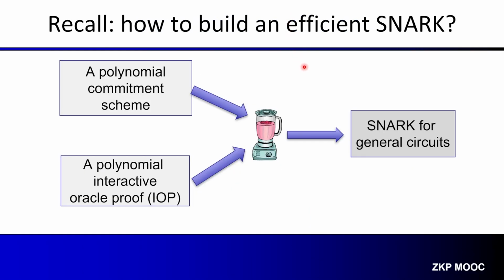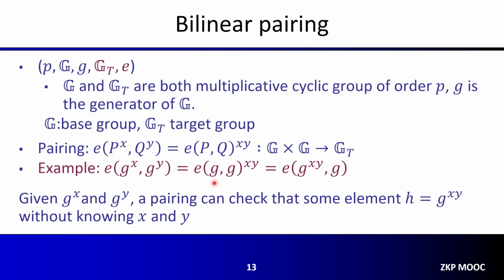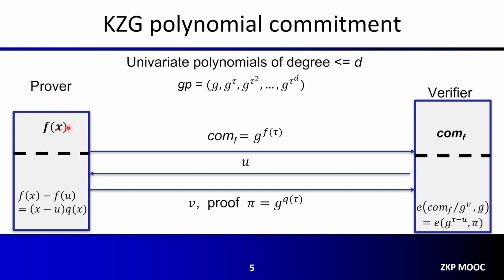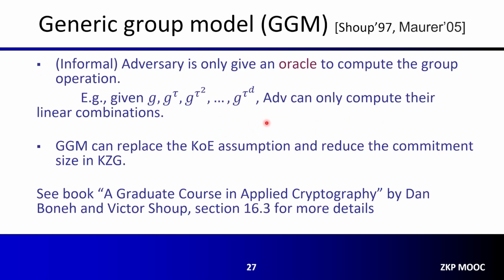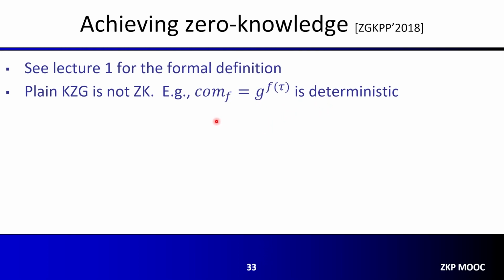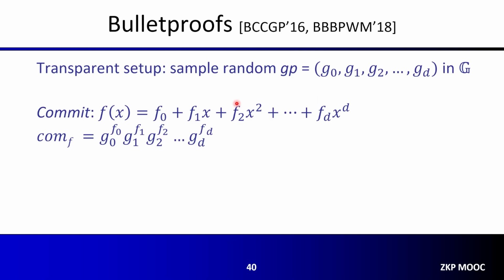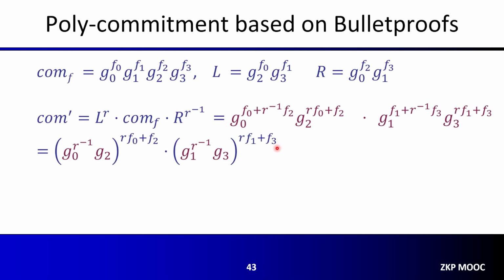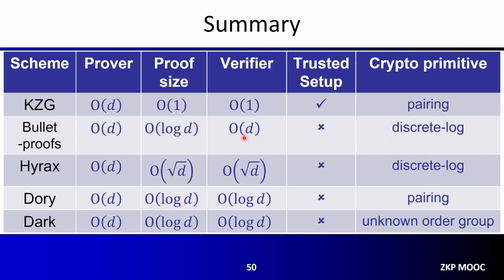ZKP MOOC Lecture 6: Polynomial Commitments based on Pairing and Discrete Logarithm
Yupeng Zhang, Zero Knowledge Proofs MOOC